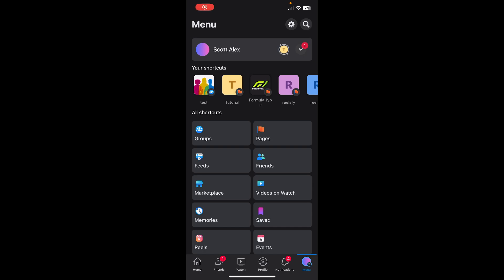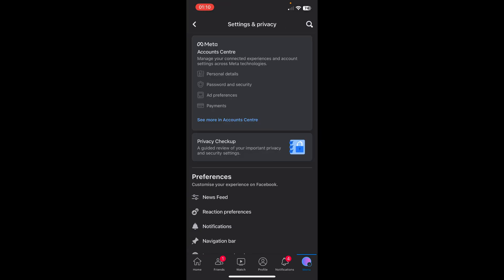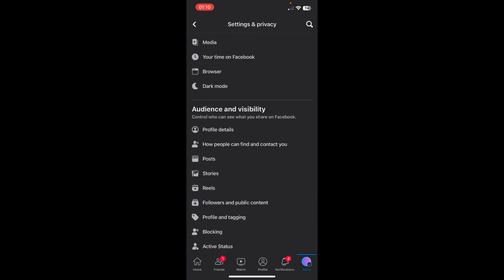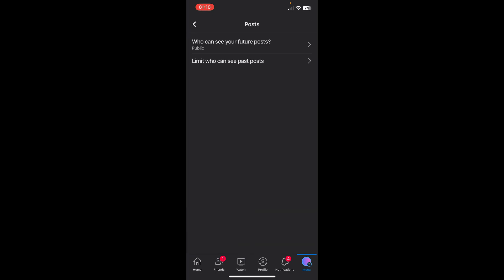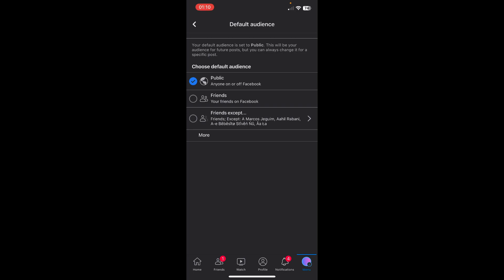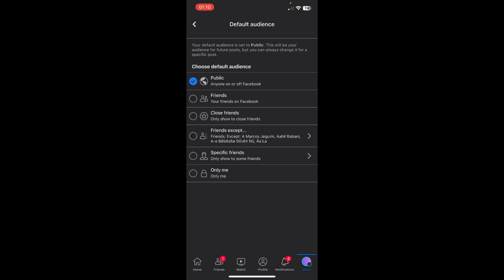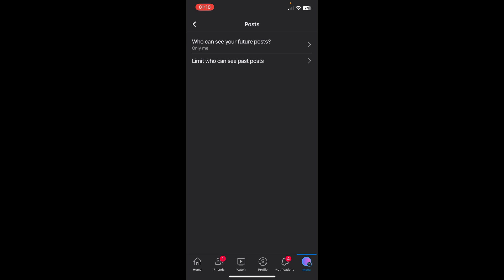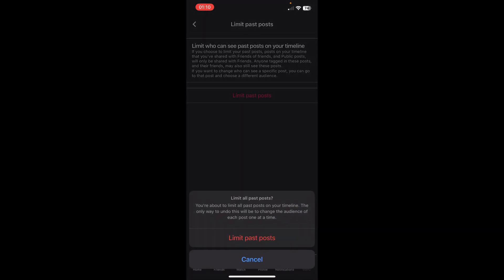How To Hide All Photos In Facebook (Full Guide)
✅ Sign Up for Revolut and you'll get 30$ for free (I also get 30$) ➜

This quick video explains how to hide all photos in facebook.